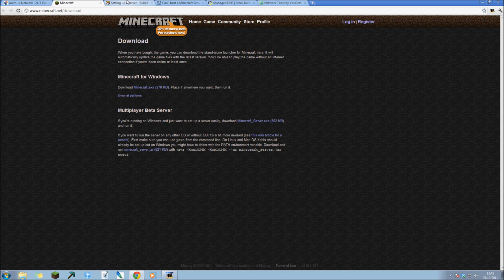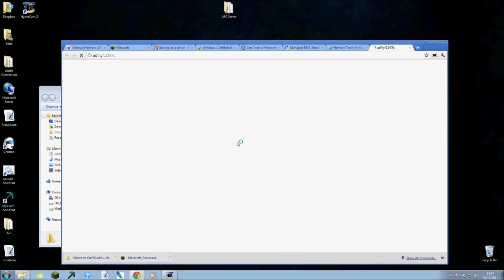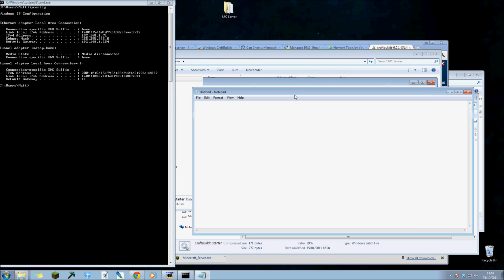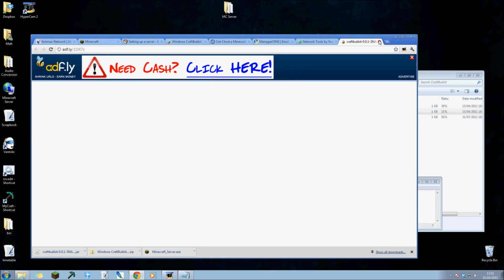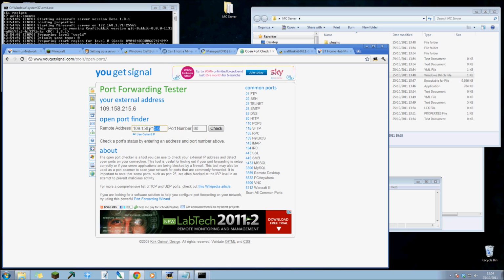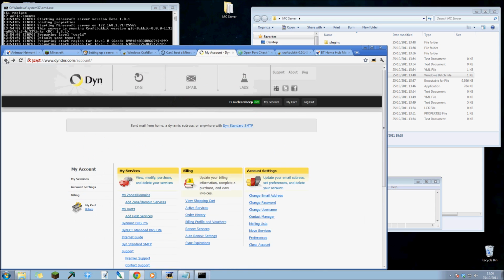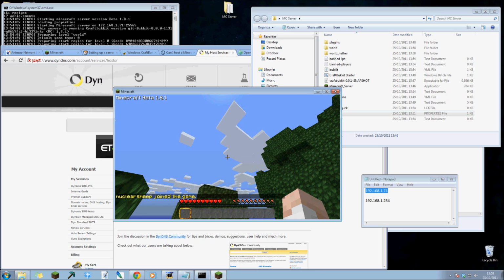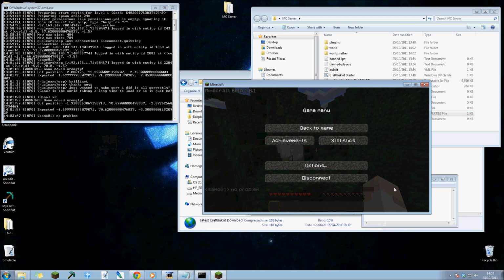How to make a minecraft sever *without* a VPN such as hamachi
This is my first tutorial video I've made, so if i have left something out, or not explained it well, just holla at me and ill fill in the gaps :)

Here ill show you how to set up a minecraft server WITHOUT using VPNs such as hamachi (as i find it annoying, when everyone has to download it in order to connect to your minecraft server)

I also explain how to configure your router/hub and how to make a dynamic dns server host for those who dont have static IPs, so that players can easily connect to your server without you having to tell them to download hamachi, or to constantly tell all players what your new external IP is (as it changes constantly)

Im not sure if this is recommended if your server runs 24/7, i use all these methods for casual running of a server, with a few players.

Heres some useful links.

Check how many players you can connect to your server!